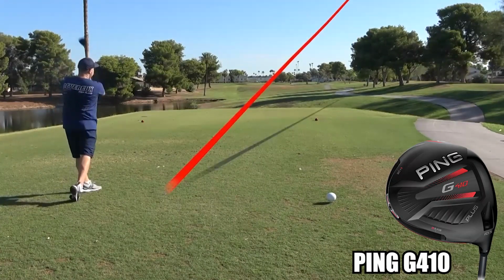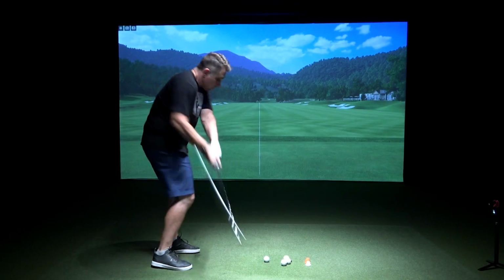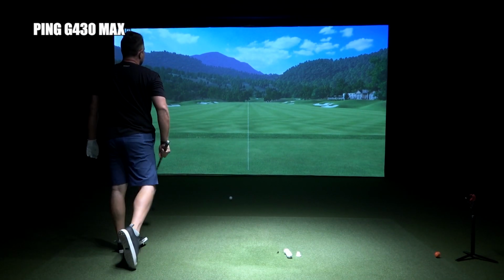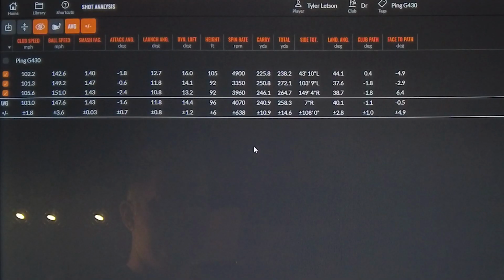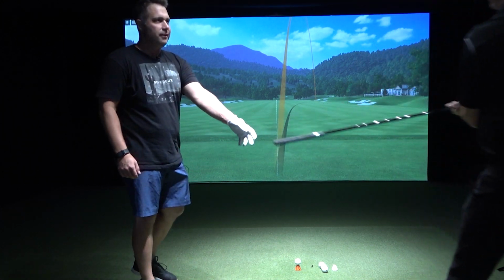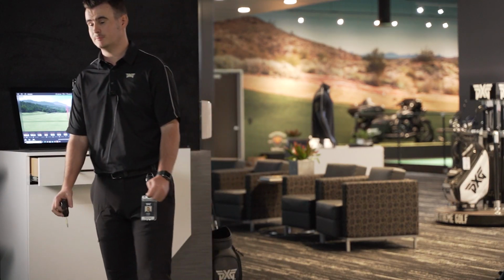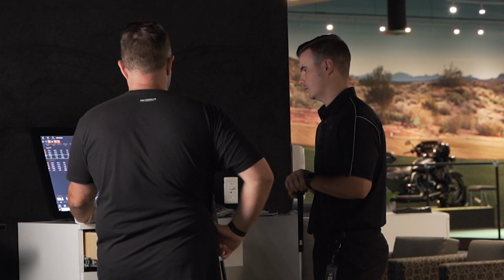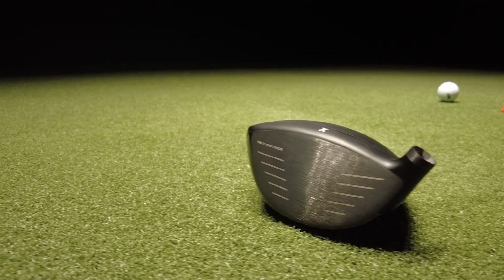This Driver Could KILL THE BIGGER BRANDS!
A few weeks ago I heard about the PXG 0311 Gen 6 Driver challenge. Similar to the Pepsi and Coke challenges from back in the day. I was intrigued!

Here's how it works: If the PXG GEN6 Driver doesn’t outperform your current driver by delivering either more distance or tighter dispersion during your fitting, PXG will give you a $100 USD Mastercard Rewards Card.

So in this video I am fitted with the PXG 0311 Gen 6 Driver to see if it is better than my brand new Ping G430 Driver.

1️⃣ PXG Gen 6 Driver Challenge